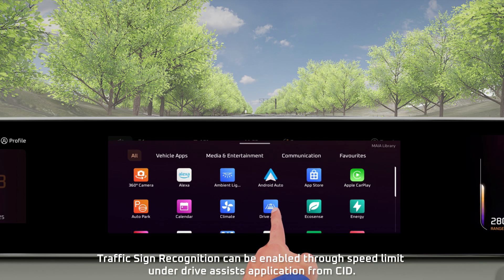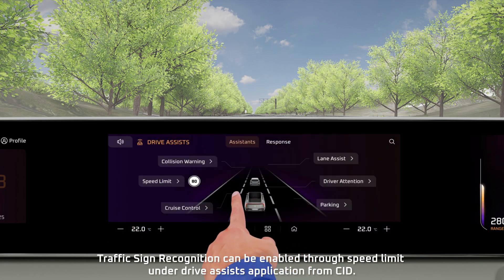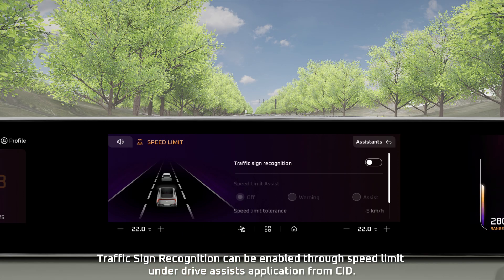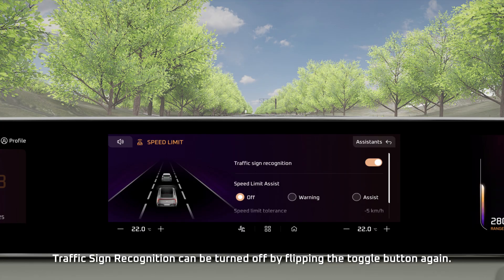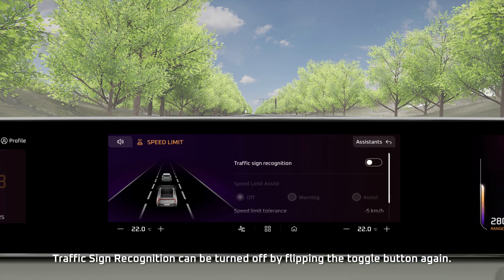XEV 9e | Traffic Sign Recognition